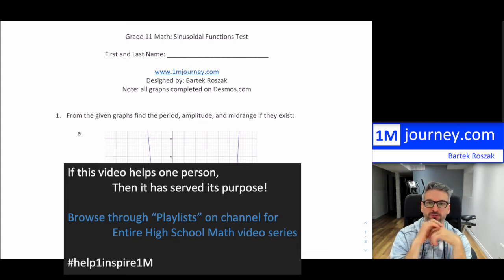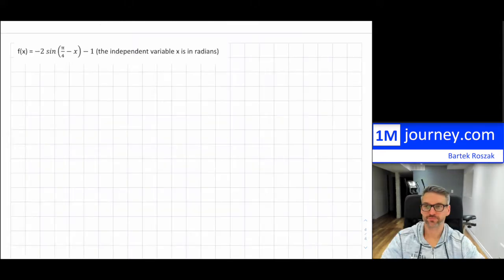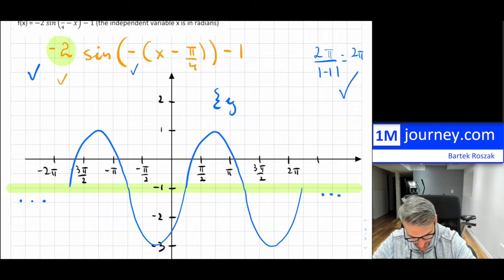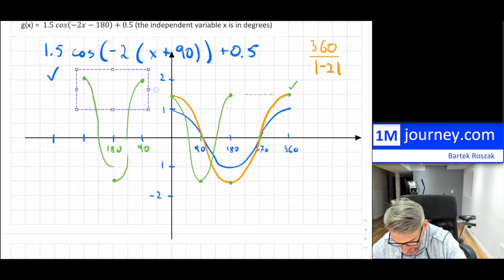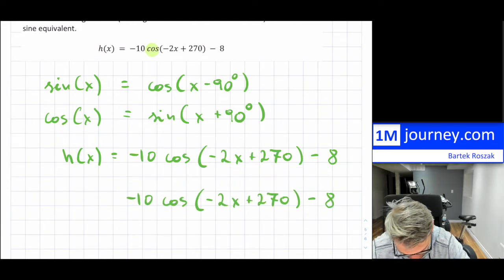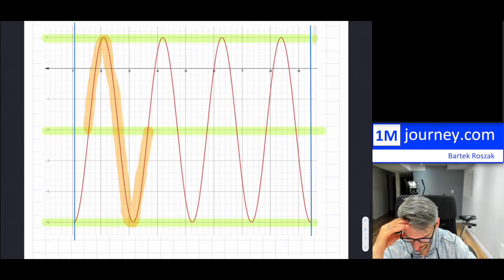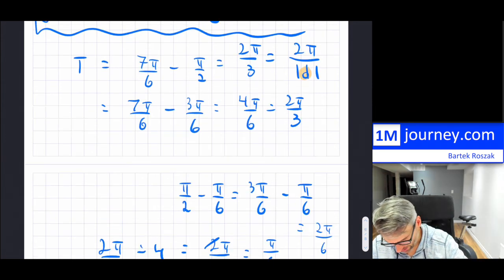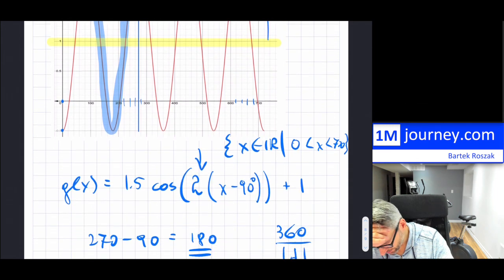Grade 11 Math - Sinusoidal Functions Test Challenge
Try this test out! It is intended for Grade 11 math students who are covering functions.

00:00 Intro
00:39 Q1
05:14 Q2a
11:04 Q2b
19:24 Q3
23:21 Q4a
34:00 Q4b